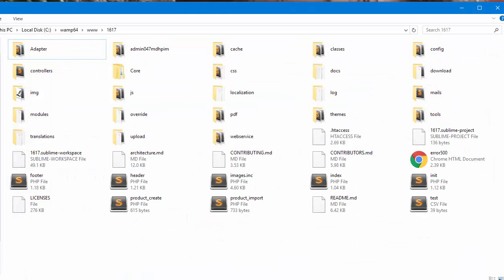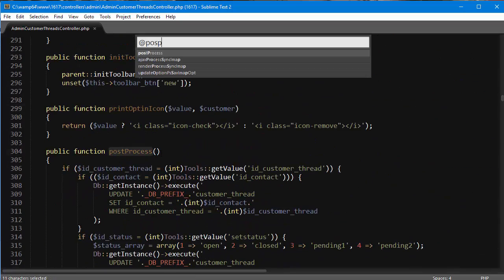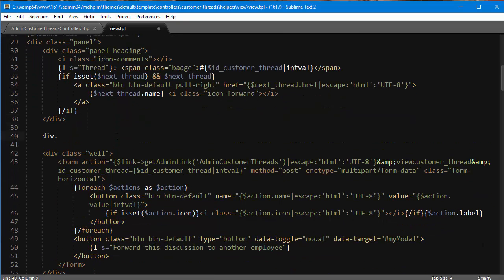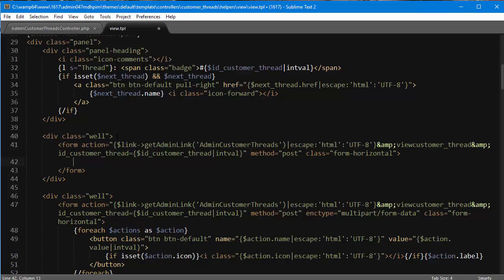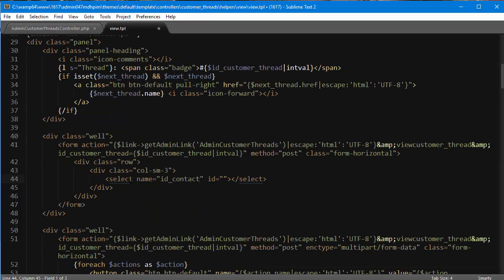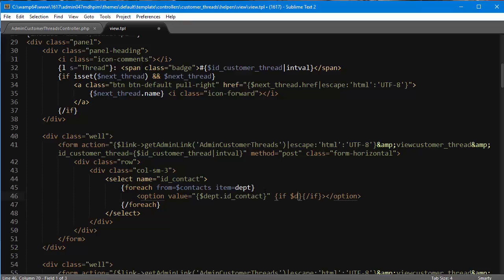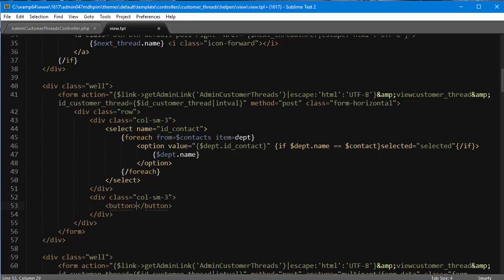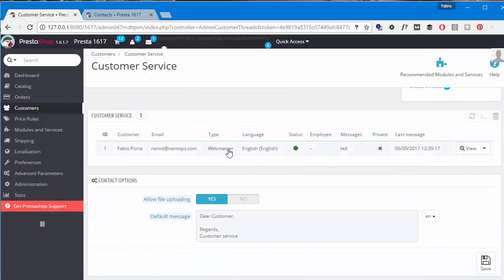How to change department for submitted customer messages in PrestaShop 1.6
In this quick tip, we will see how to easily modify the PrestaShop back office template, to be able to change the customer messages' department whenever we want.